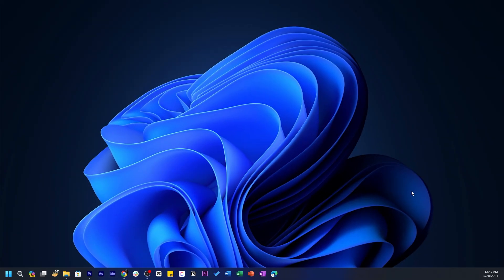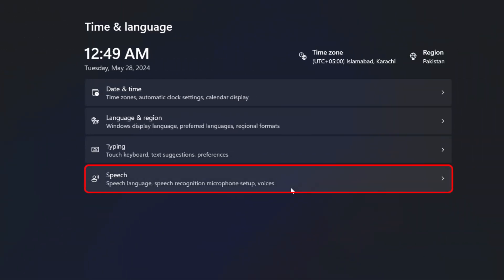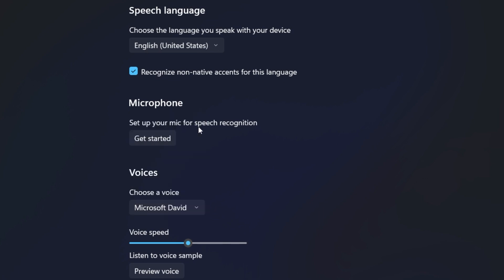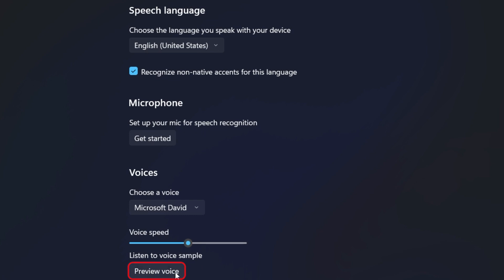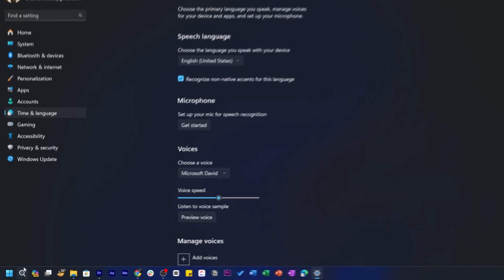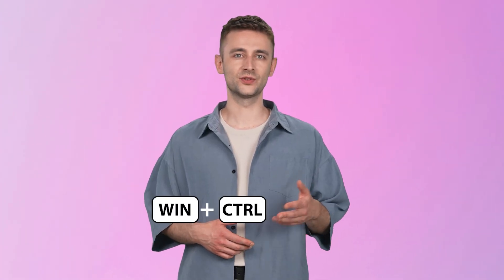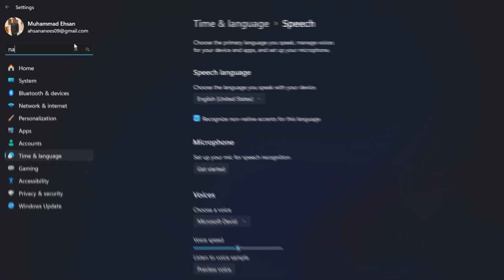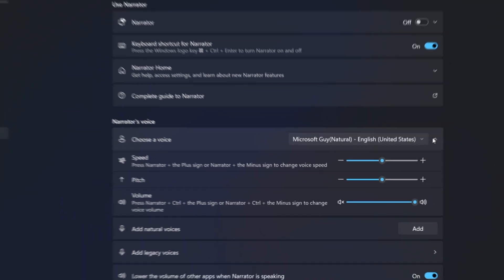How to Convert Text to Speech in Windows 10